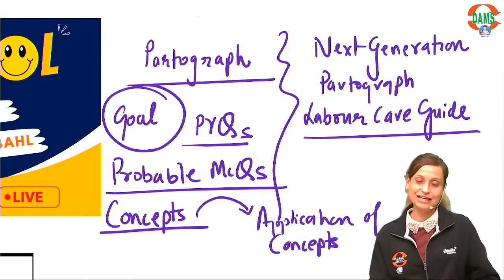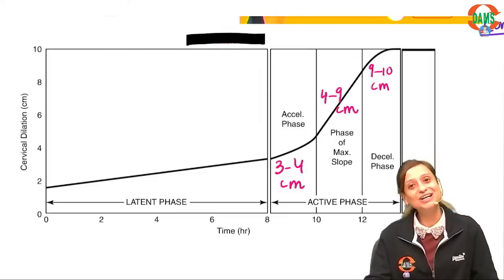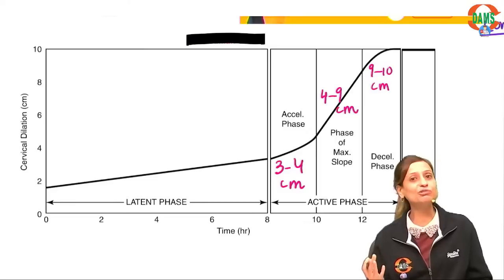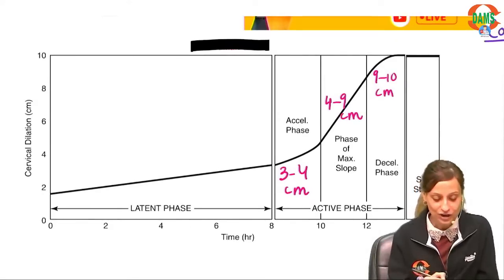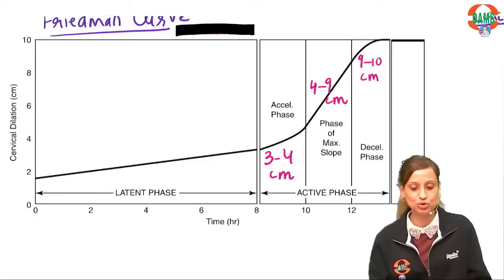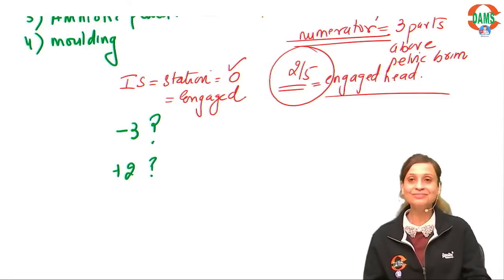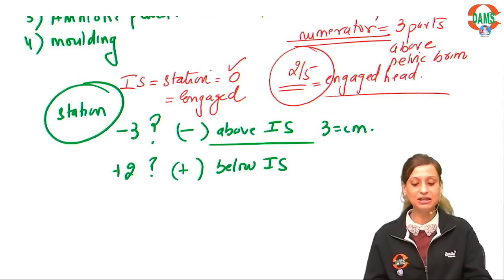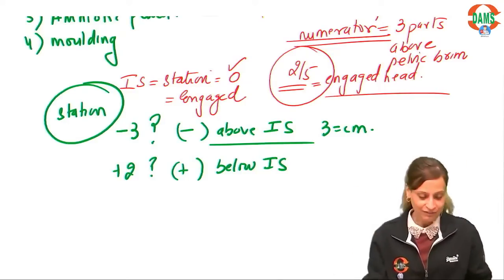7PM Medskool by DAMS | Partograph & Labour Care Guide || Dr. Deepti Bahl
Embark on a journey of medical wisdom, expertise, and triumph with the DAMS Delhi YouTube channel. At DAMS (Delhi Academy of Medical Sciences), we are passionately dedicated to shaping the destinies of future medical professionals. This channel stands as your indispensable digital companion on your path to excellence in the medical field, covering exams like NEET PG, INICET, FMGE, and USMLE with top global experts' video lectures, Mock Tests, PrepTests, QBank, Neet PG DVT, Dams CBT, and more.

📽️ Expert Video Lectures: Our Dream Team educators guide you to excellence.
📝 PrepTests and QBank: Practice and refine your skills for the big day.
📋 Previous Year Questions: Gain insights and boost your confidence.

👩‍⚕️ Your Medical PG Aspirations 👨‍⚕️

Our channel complements your journey with insights from toppers, DAMS Dream Team, and subject matter experts. Excel in your medical career with us.

Let's achieve greatness together. Welcome to DAMS! 🌟

Why Choose DAMS Delhi?

🏆 Proven Success: Benefit from our legacy of producing top rankers in medical entrance exams.
🧠 Expert Faculty: Learn from the best with insights from our Dream Team and global subject matter experts.
🌐 Comprehensive Resources: Access a wealth of study materials, Mock Tests, and QBank to ace your exams.